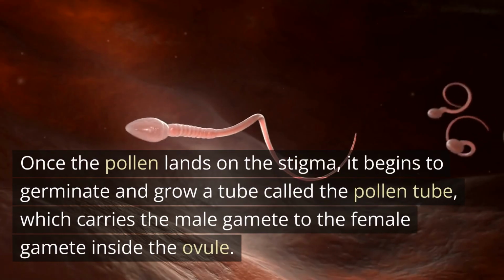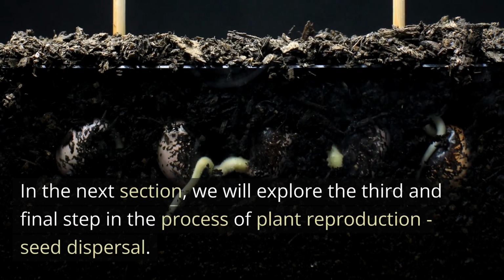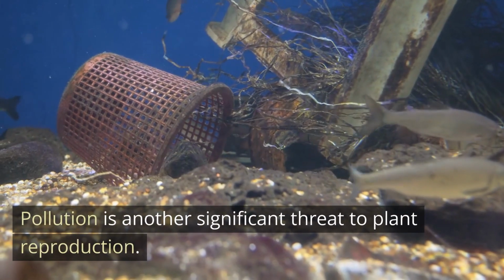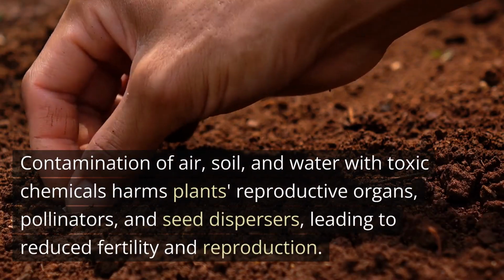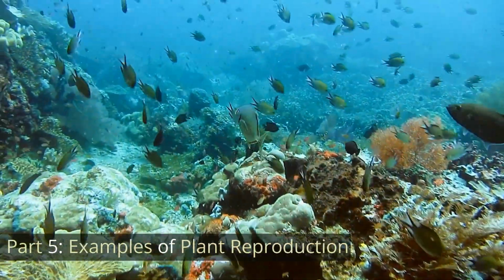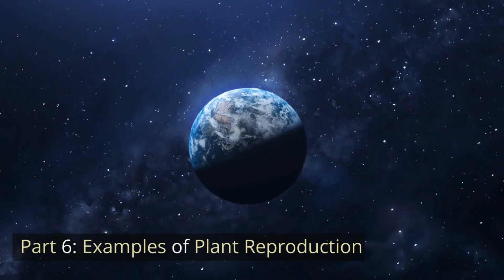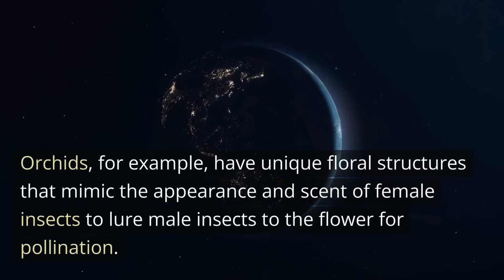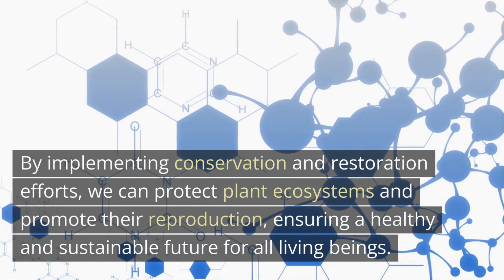Discover the Fascinating World of Plant Reproduction: Pollination, Fertilization, Seed Dispersal,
In this in-depth exploration, we'll uncover the wonders of plant reproduction, from the crucial role of pollination to the complex process of fertilization and the essential mechanisms of seed dispersal. We'll also discuss the impact of human activities on plant reproduction and the importance of conservation and restoration efforts. Plus, we'll delve into some unique examples of plant reproduction that will leave you amazed! Don't miss this opportunity to appreciate the amazing biology of plant reproduction and the incredible diversity of life on Earth.
Quiz:
What is pollination?
A. The process of seed dispersal
B. The transfer of pollen from the male to the female reproductive organs
C. The fusion of male and female gametes
D. The process of creating a seed from a pollen grain

Which of the following is NOT a type of pollination?
A. Self-pollination
B. Cross-pollination
C. Animal-pollination
D. Fungal-pollination

What are the three mechanisms of pollination?
A. Wind, water, and light
B. Insects, birds, and bats
C. Wind, water, and animal
D. Sun, moon, and stars

What is the role of fertilization in plant reproduction?
A. To transfer pollen from the male to the female reproductive organs
B. To produce fruit and vegetables
C. To create new genetic variations and promote adaptation
D. To disperse seeds to new locations

What is seed dispersal?
A. The process of creating new seeds from existing ones
B. The process of pollination
C. The process of transferring pollen from the male to the female reproductive organs
D. The process of spreading seeds to new locations

What are the three main types of seed dispersal?
A. Wind, water, and soil

Which of the following is an example of animal dispersal?
A. A seed being carried by the wind
B. A seed floating on the water
C. A seed being eaten by an animal and deposited elsewhere
D. A seed being buried in the soil

What is the significance of genetic diversity in plant populations?
A. It allows plants to reproduce asexually
B. It helps to promote adaptation and evolution of plant species
C. It is essential for pollination to occur
D. It is important for the production of fruit and vegetables

How have human activities affected plant reproduction?
A. By increasing seed dispersal rates
B. By promoting genetic diversity in plant populations
C. By reducing habitat destruction and fragmentation
D. By causing pollution, climate change, and habitat destruction

What is the importance of conservation and restoration efforts for plant reproduction?
A. They help to promote genetic diversity
B. They help to ensure the survival and proliferation of plant species
C. They are essential for seed dispersal
D. They promote asexuality in plant populations list the answers only for the above quiz you dont need to put the entire answer only the letter
Answers:
B
D
C
C
C
C
B
B
D